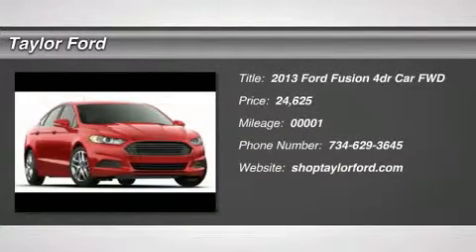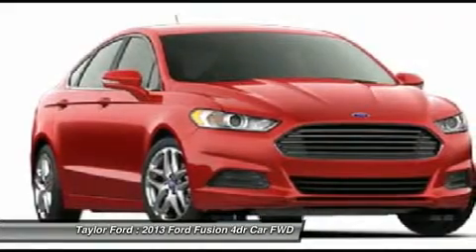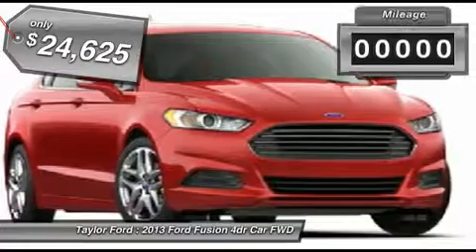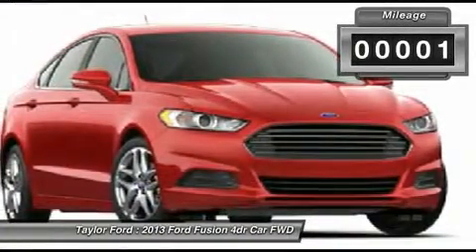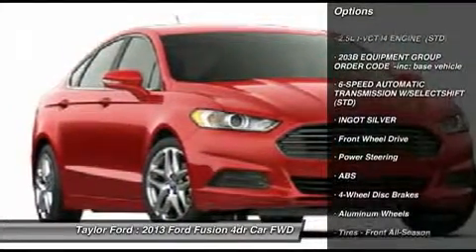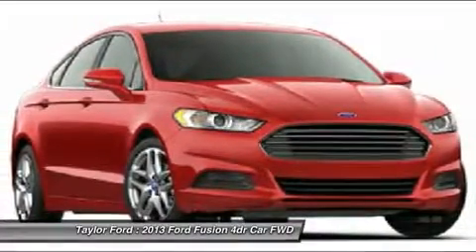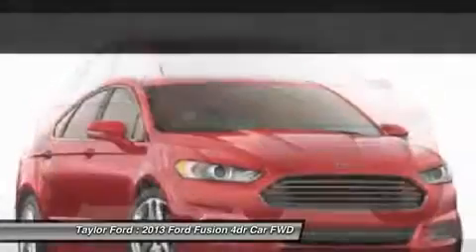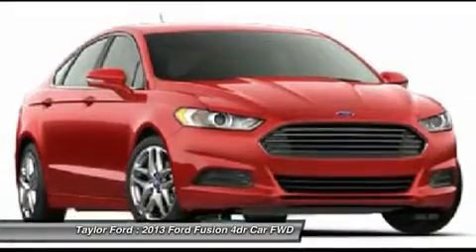2013 FORD FUSION Taylor, MI 322124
2013 FORD FUSION Taylor, MI
Stock# 322124

You'll love this 2013 Ford Fusion. This is a car you'll want to take home. With 1 miles, it features Automatic transmission and an exterior color of Ingot Silver. Call us and be the first to open the car door today!